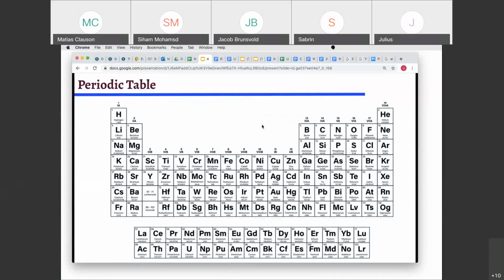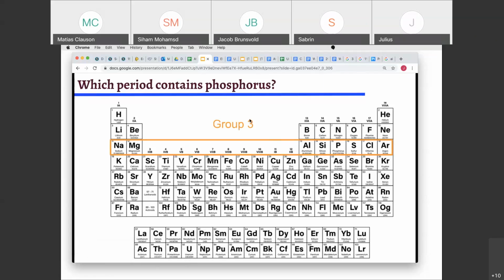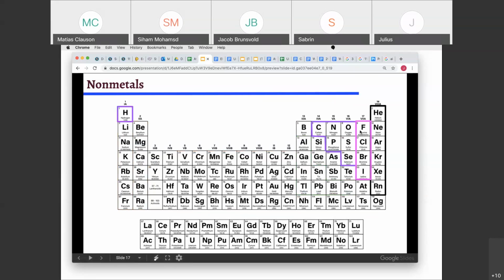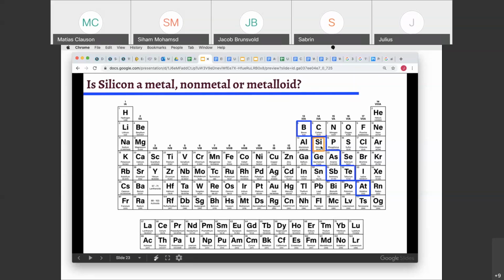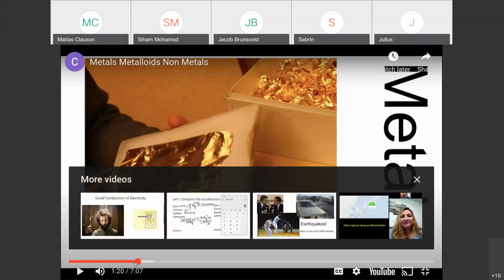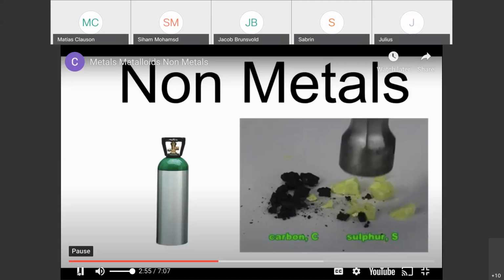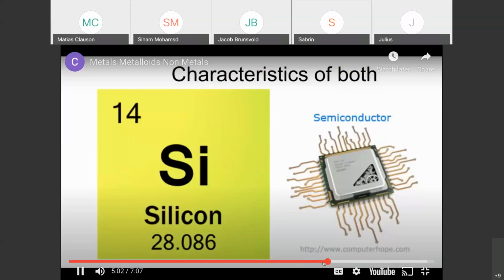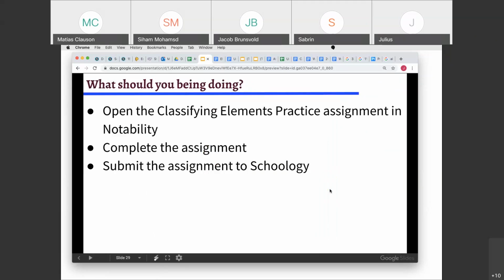Periodic Table Notes